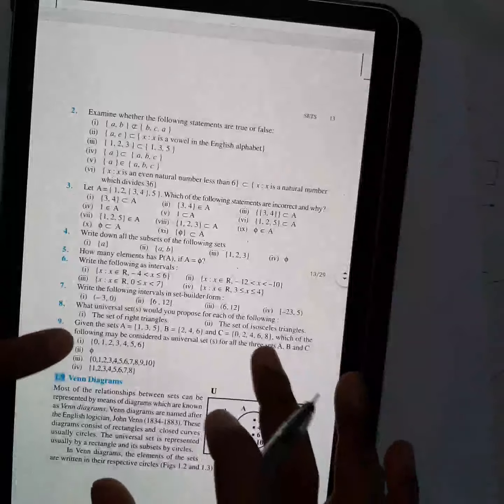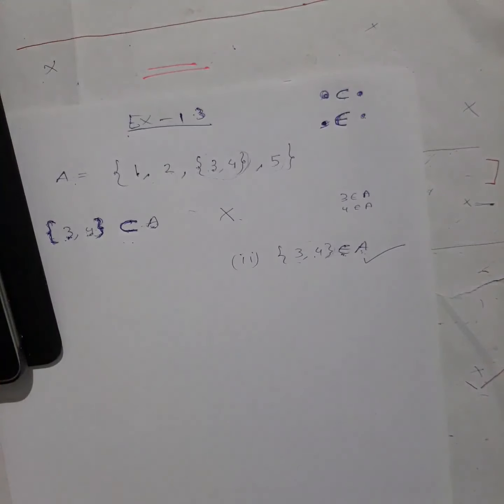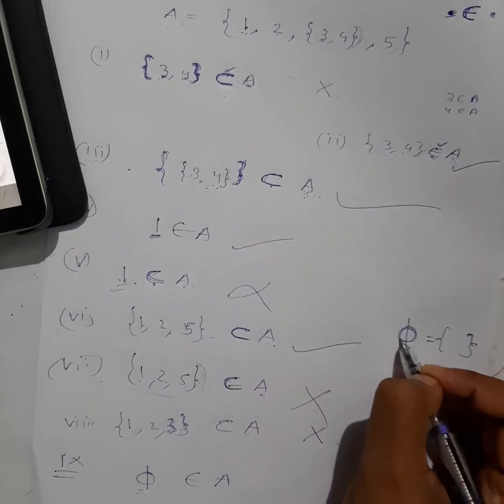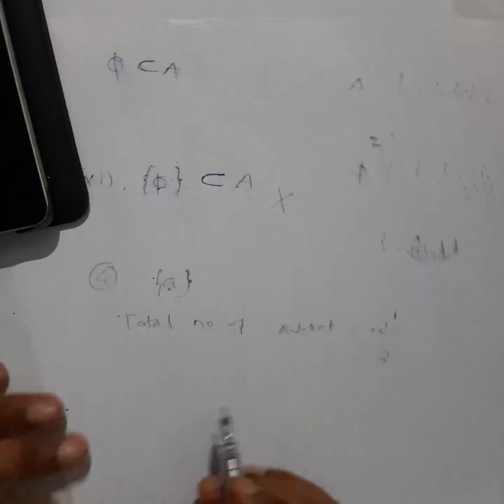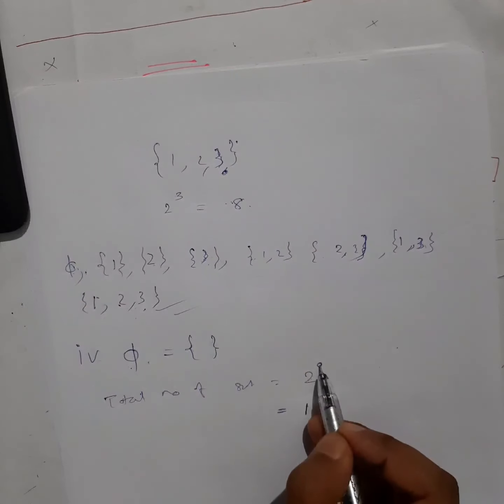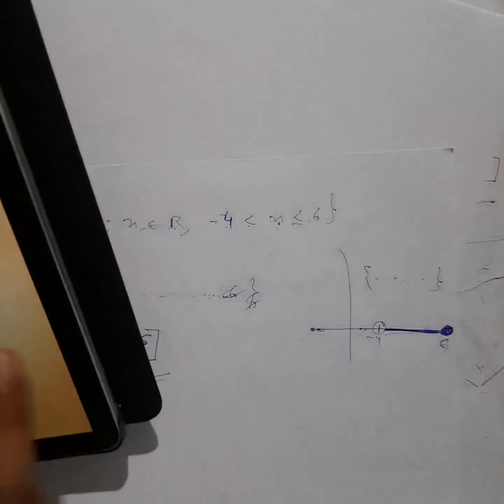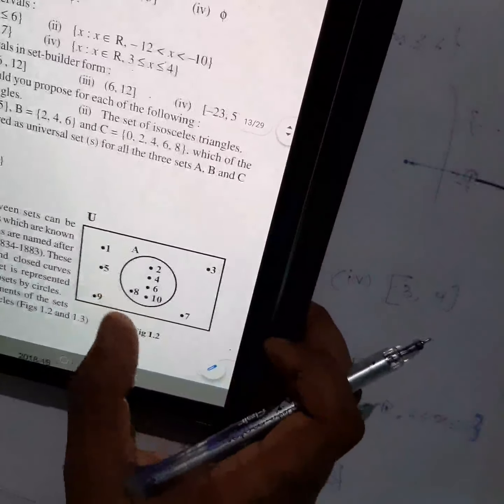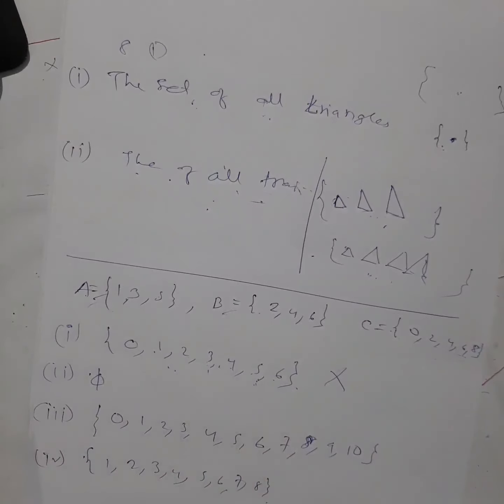Class 11 Lecture 1 part 10